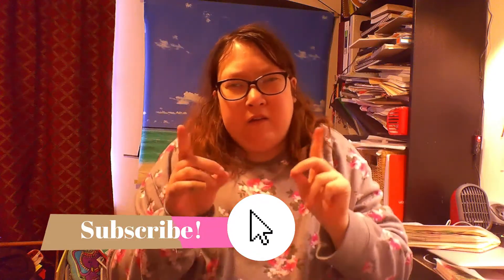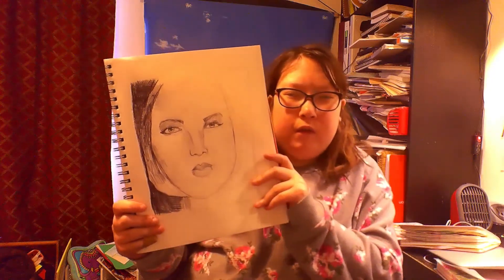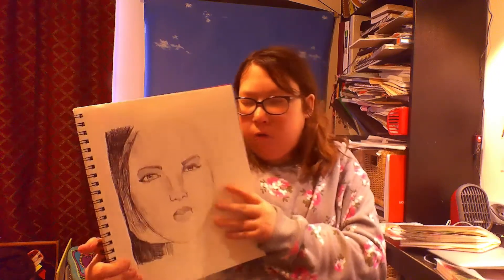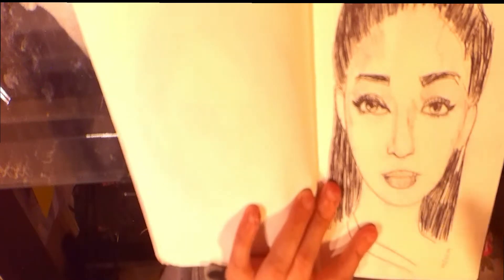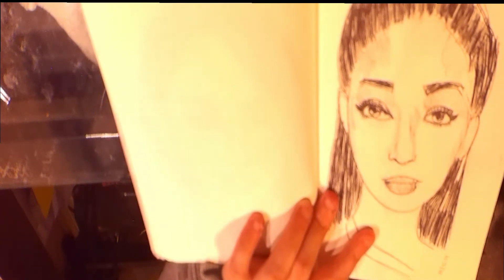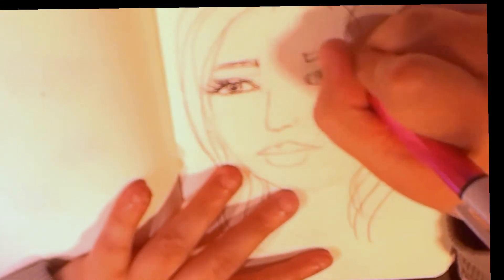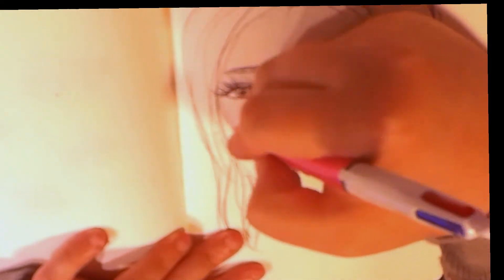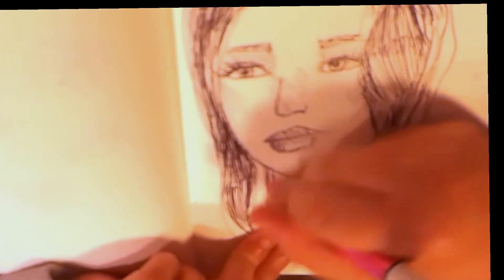Ballpoint Pen Projects +Ballpoint Speed Sketch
Hey guys! This is the first video of the New Year! Today I am doing some ballpoint pen sketches and showing you a  few of my projects! I hope you enjoy! :D